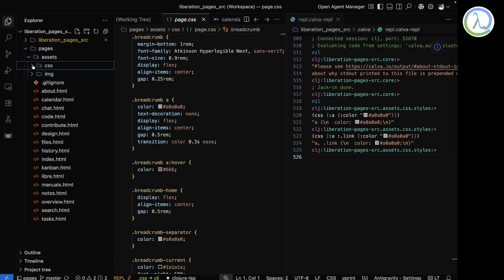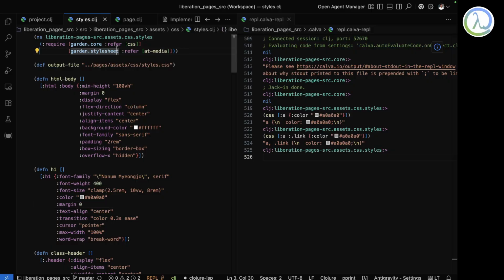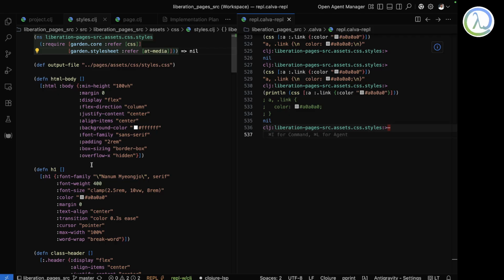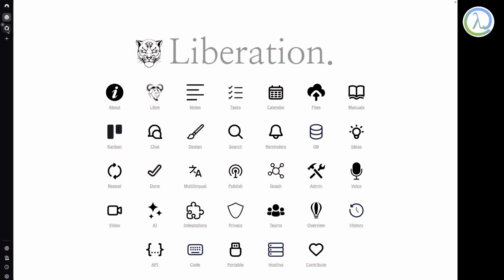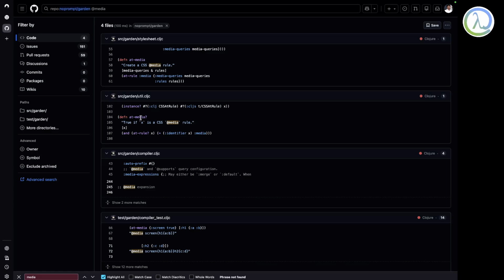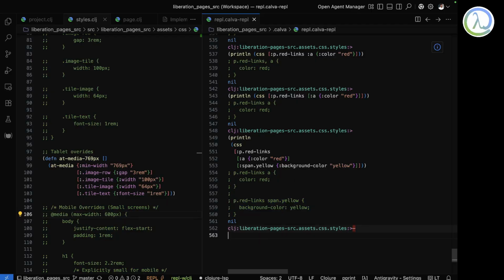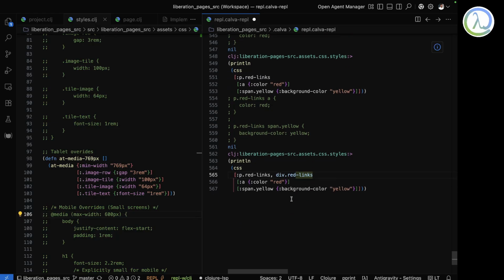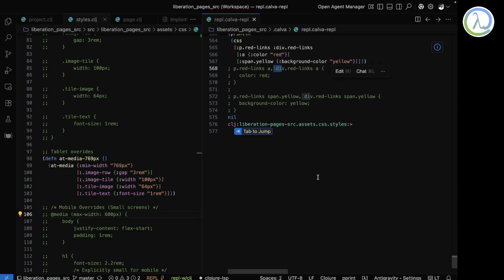garden CSS library for Clojure, and Liberation, my Clojure pet project